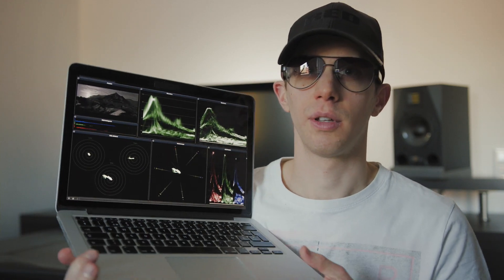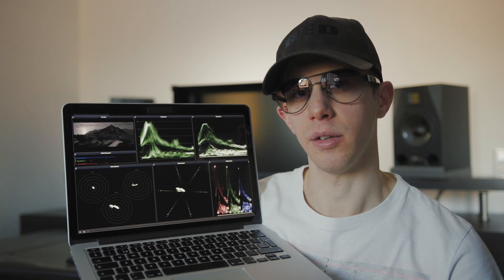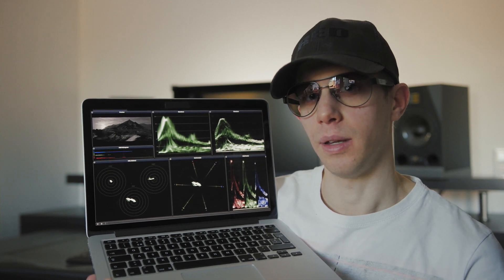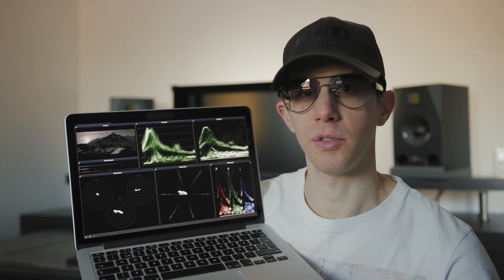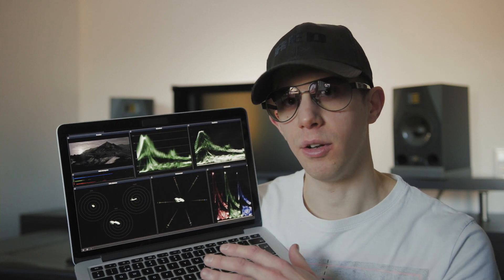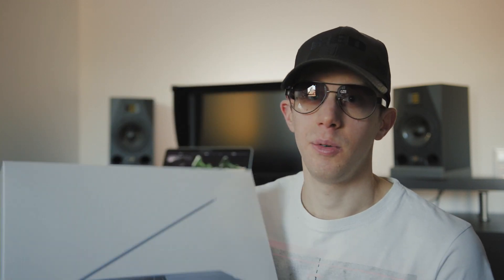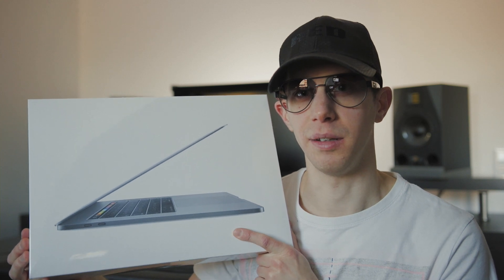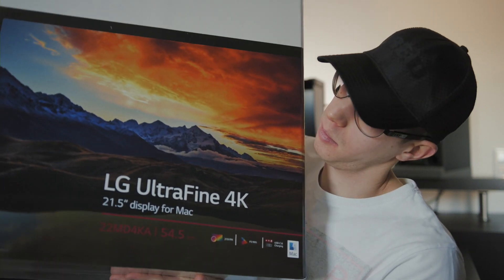2019 studio setup - a brief look at ScopeBox and new MacBook Pro!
In this video I'm taking a brief look at a program called ScopeBox. I also announce some new studio gear that I just purchased.

Please note that it only supports Mac.

The camera I use
My favorite lens
Best lens adapter
Bang for buck lens
Small and fast SSD
My favorite laptop
The software I use
Good value video card
Color grading monitor
Color grading panel
My favorite HDR-TV
Studio speakers